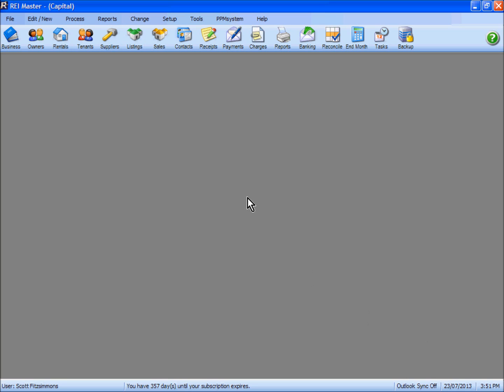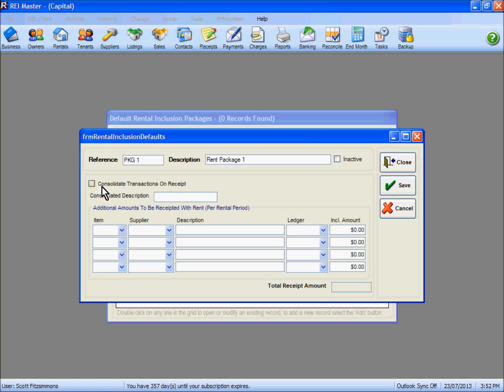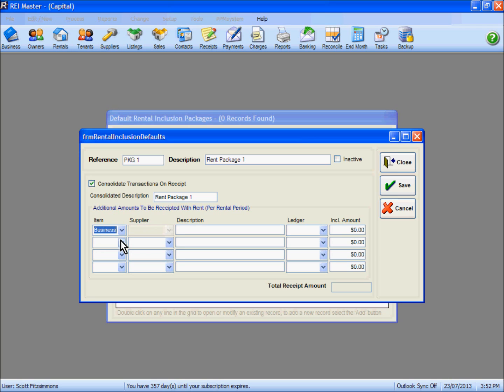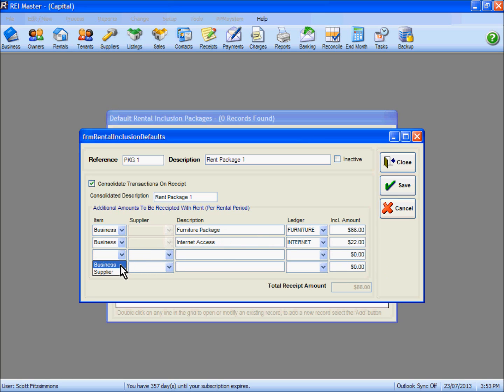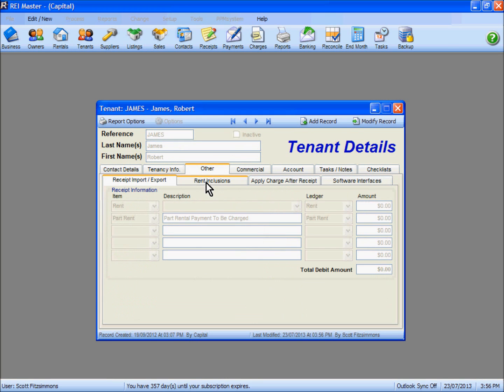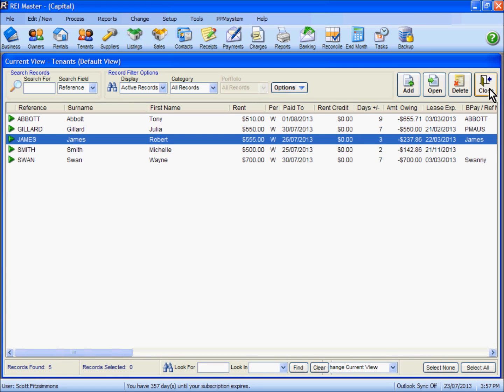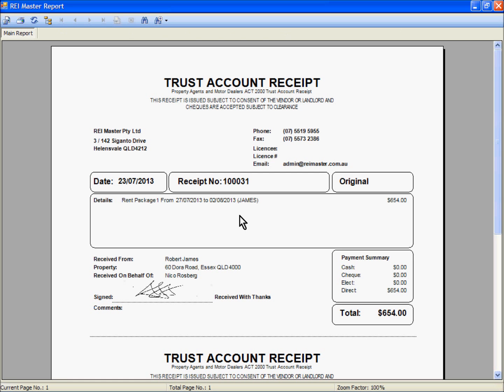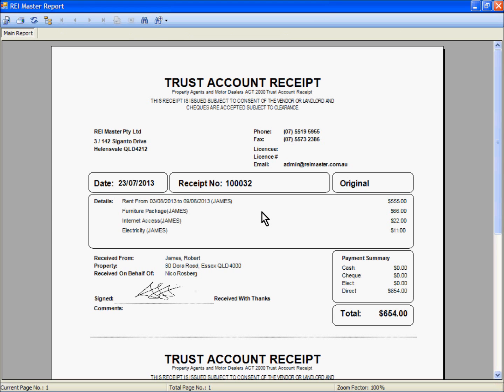REI Master - Rental Inclusions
Watch this video to see how to set up Rental Inclusions in REI Master